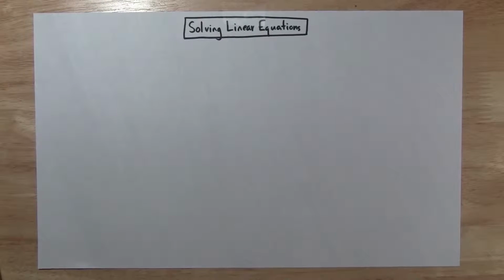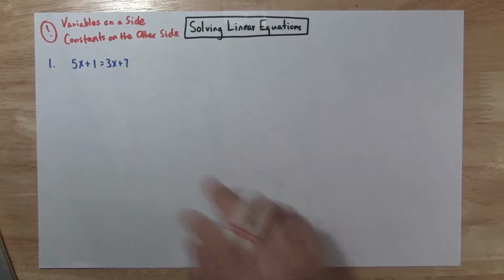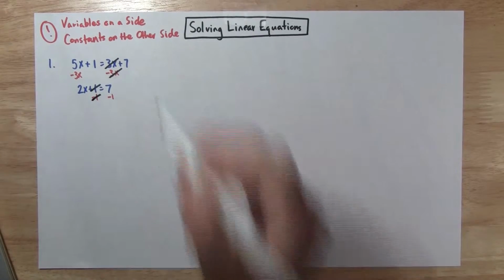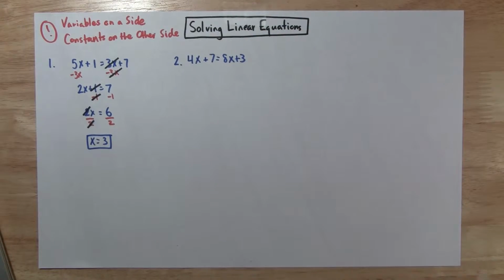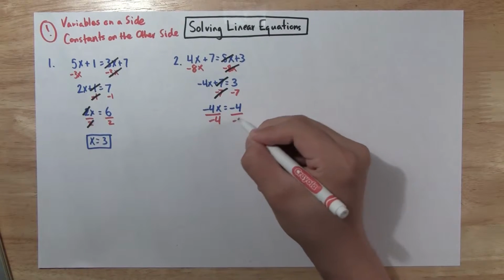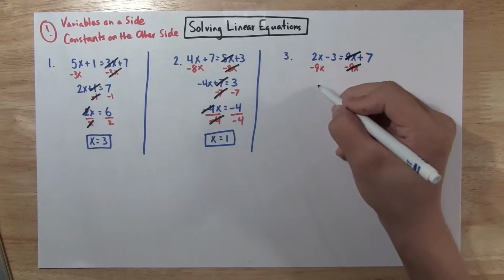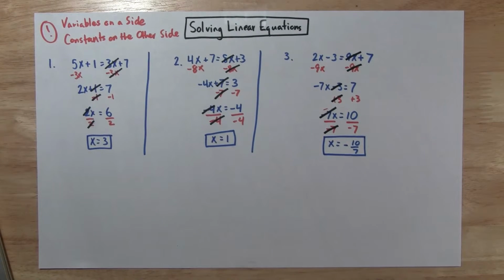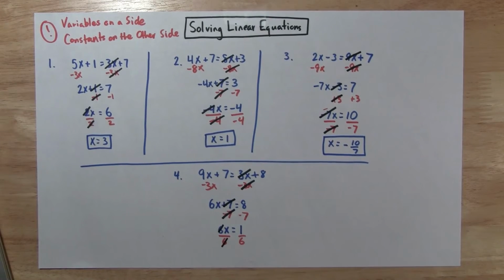How to Solve Linear Equations - Algebra 1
In this video, I go through several problems regarding linear equations and explain ways to solve any linear equation.

0:18 Example Problem #1 (5x+1=3x+7)
2:24 Example Problem #2 (4x+7=8x+3)
4:01 Example Problem #3 (2x-3=9x+7)
5:21 Example Problem #4 (9x+7=3x+8)